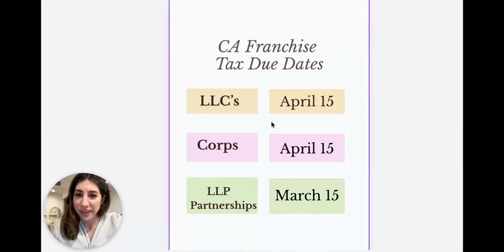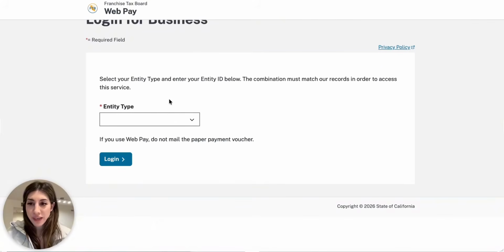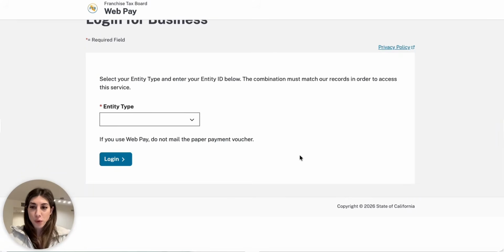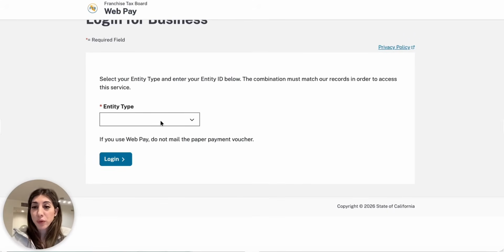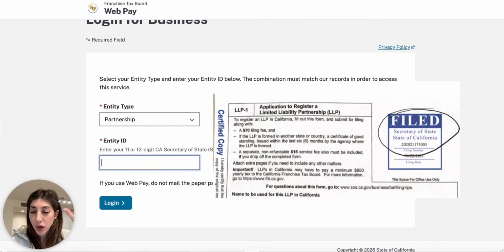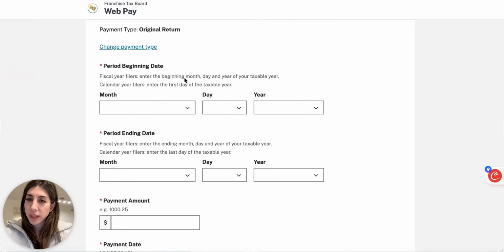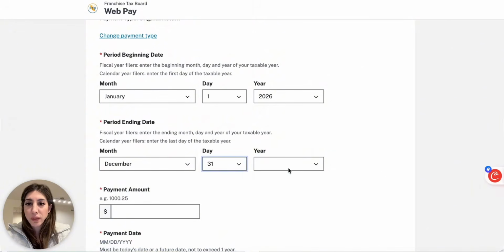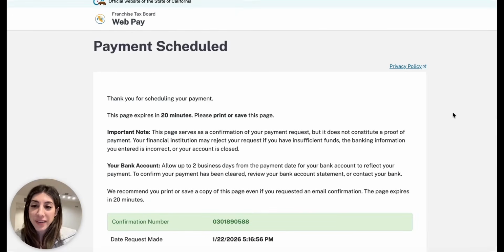How to File Your California Franchise Tax Fee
🔥STEP BY STEP GUIDE  How to File Your California Franchise Tax Fee

📌 Filing your California Franchise Tax Fee correctly is essential for keeping your business compliant and avoiding penalties. In this step-by-step guide, we walk through exactly how to file your California Franchise Tax, who is required to pay it, and how to submit your payment accurately and on time.

📌 This video is designed for LLC owners, entrepreneurs, and small business operators who want a clear and practical explanation without confusion or unnecessary legal jargon. Whether you are filing for the first time or need a refresher, this walkthrough simplifies the process and helps you stay compliant with the California Franchise Tax Board (FTB).

⏩️What the California Franchise Tax Fee is
⏩️Who is required to file and pay it
⏩️Important filing deadlines and payment timelines
⏩️How to calculate your franchise tax amount
⏩️Step-by-step instructions for filing with the FTB
⏩️How to pay online and avoid late penalties

💟Who This Video Is For:
✳️California LLC owners
✳️New business owners and startups
✳️Entrepreneurs filing for the first time
✳️Small business operators seeking compliance guidance

Important Reminder

📌 Have questions about your specific trademark situation?
Carmel and Camellia Imani are sisters who started their own law firm to help business owners like you.

They are obsessed with helping entrepreneurs by doing all the legal paperwork needed to protect their clients personal and business assets.
Specifically, they love helping their clients secure their trademarks for them so that their client’s  can legally own their brand without getting in any legal trouble.
As business owners themselves, Carmel and Camellia know the legal struggles entrepreneurs face when starting a business, and have used their lawyer skills to help new and existing business owners with business formation, trademarks, contracts, and copyright matters.

🕐 𝐓𝐢𝐦𝐞𝐬𝐭𝐚𝐦𝐩𝐬:
0:00 What Is the California Franchise Tax
0:16 Who Must Pay the $800 Fee
0:27 Go to the FTB Website
0:43 Choosing Payment Method
1:06 Using Web Pay for Businesses
1:17 Selecting Your Entity Type
1:32 Finding & Entering Your Entity ID
2:12 Choosing the Correct Payment Type
2:36 Entering Bank Information
2:49 Confirmation & Record Keeping
3:05 You’re Set for the Year